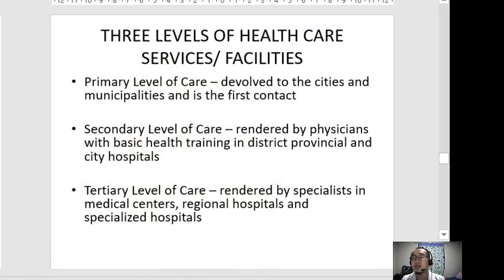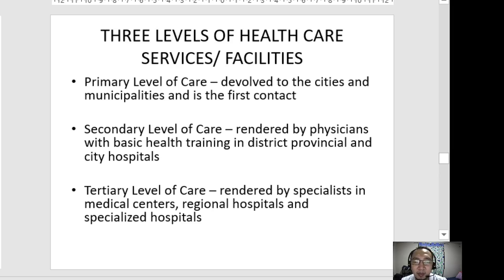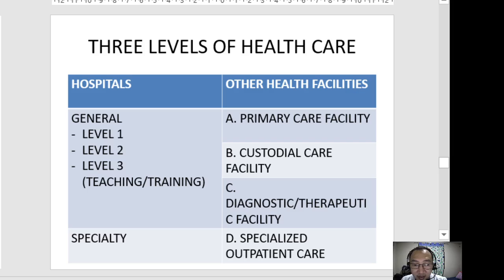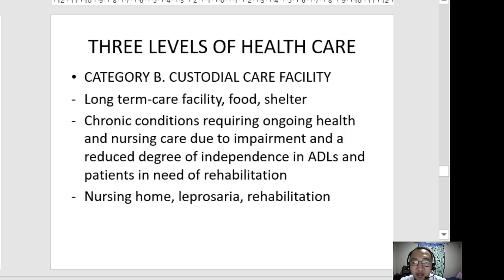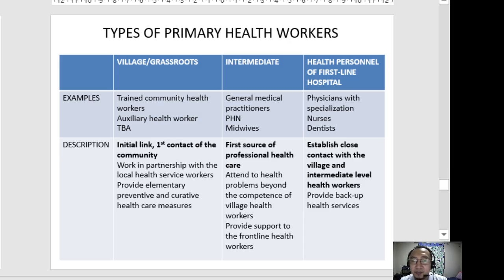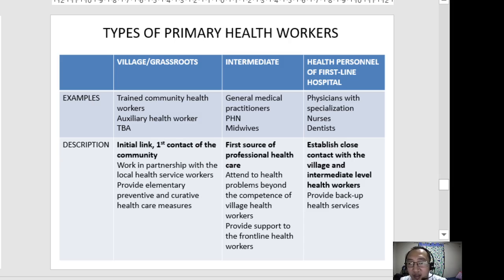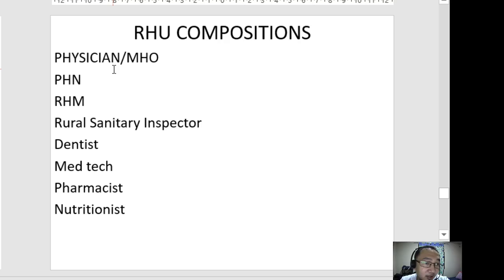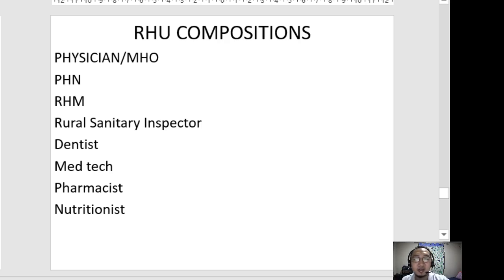LEVELS OF HEALTH CARE AND RHU COMPOSITION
BSN2 CHN1 LECTURE